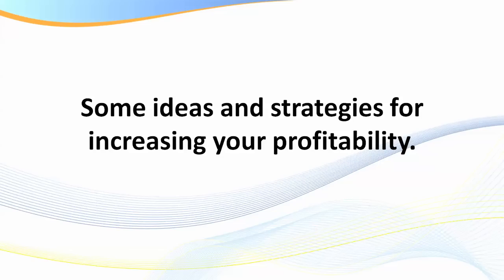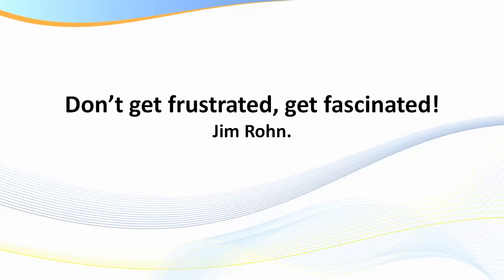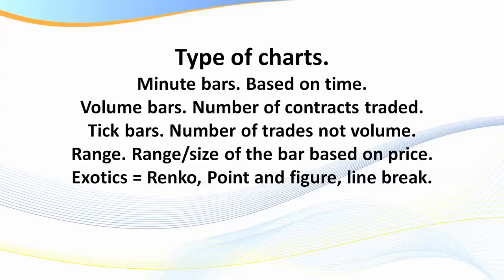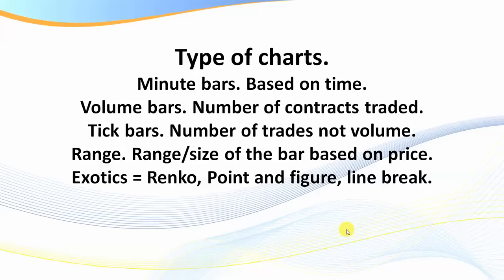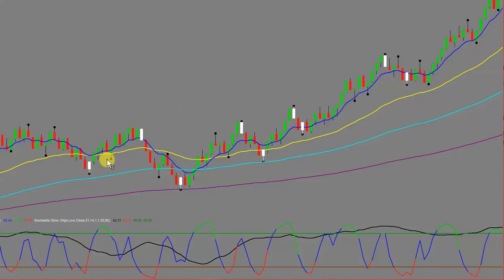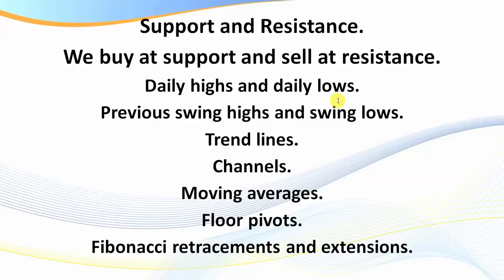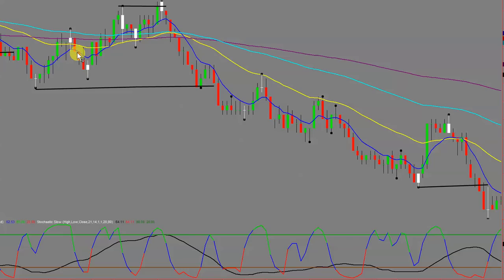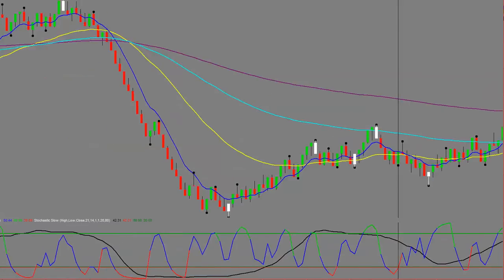Some Ideas And Strategies For Improving Your Day Trading Profitability